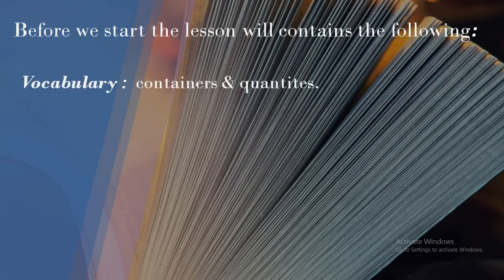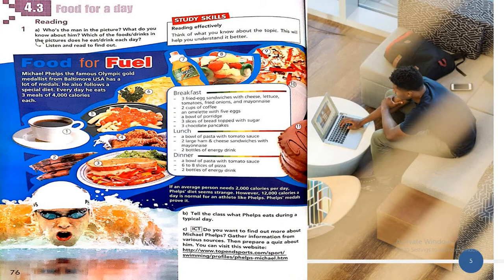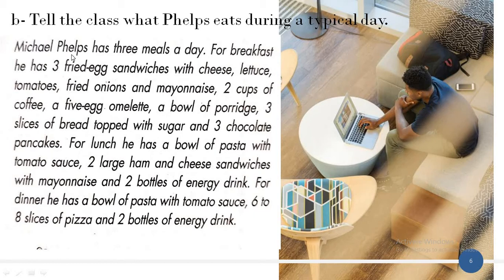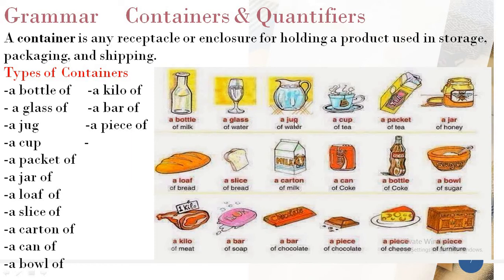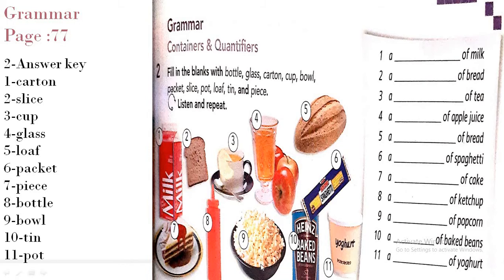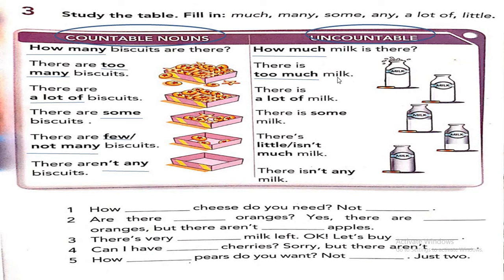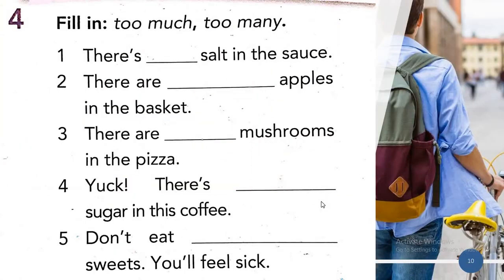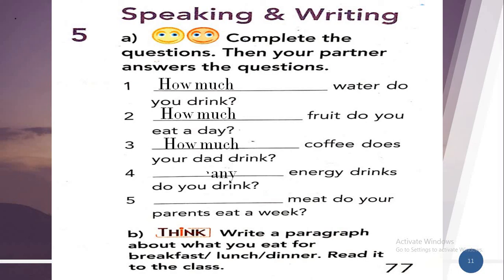الأولى إعدادي - اللغة الإنجليزية 22/4